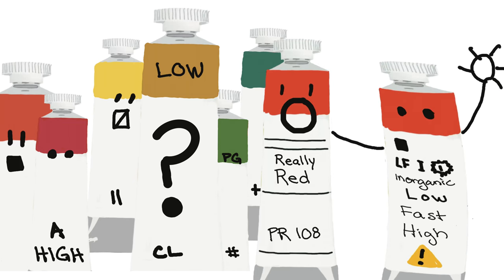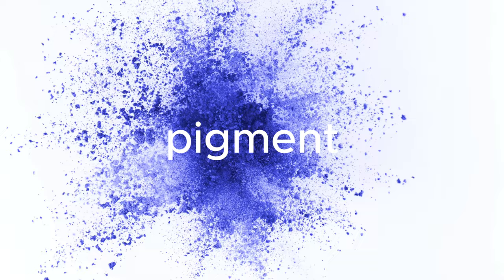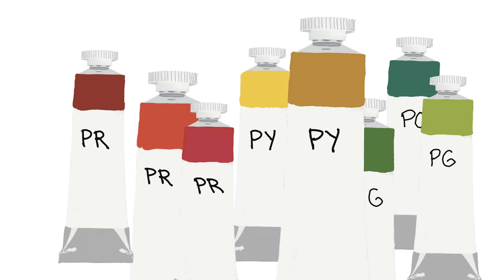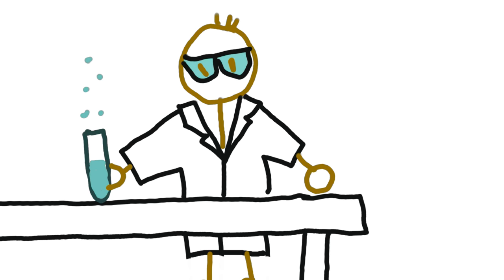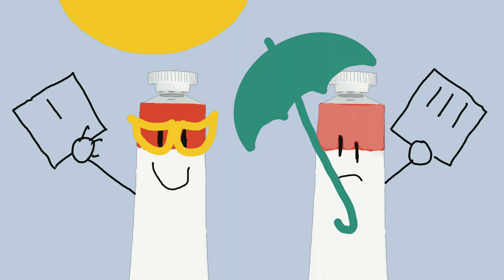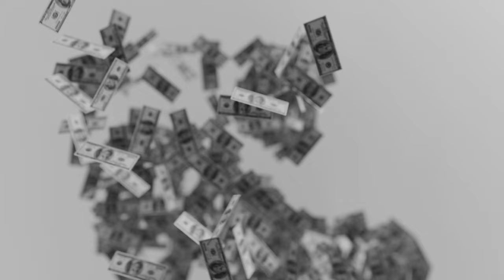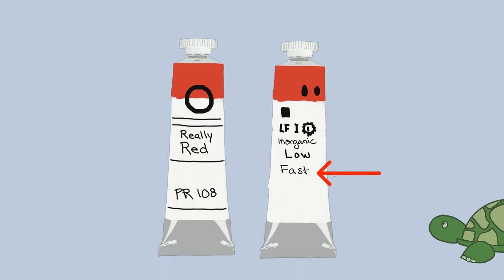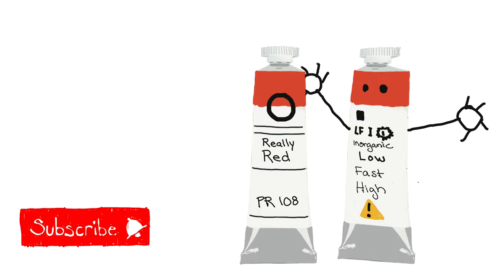Beginner's Guide to Choosing Paint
Is your paint TOXIC? Will it FADE in light?
In UNDER 3 MINUTES you'll learn how to decode an oil paint label, see dancing paint tubes and a TURTLE so it will be totally worth it.

Beginner Oil Painters - This is part of my new Series just for you!